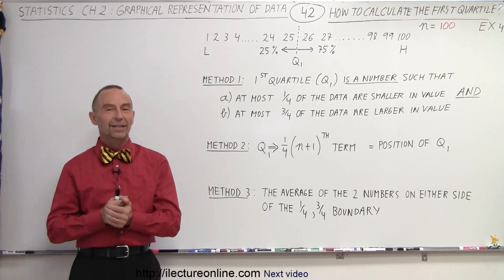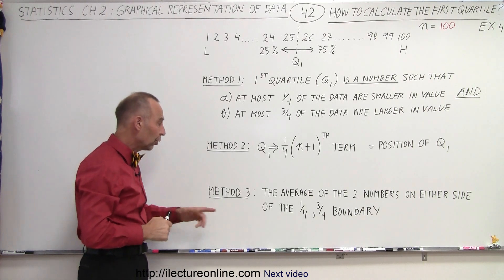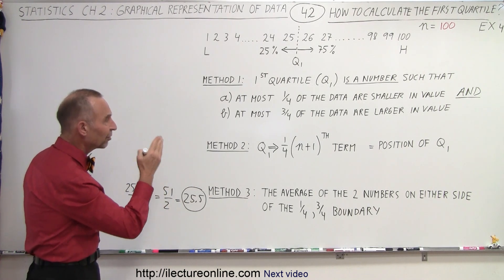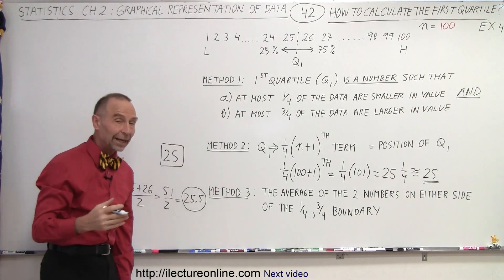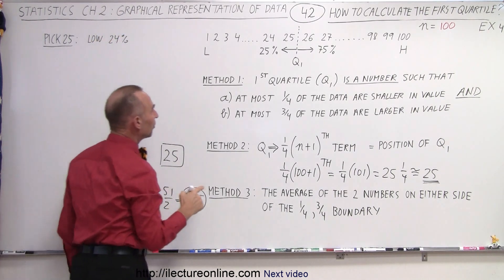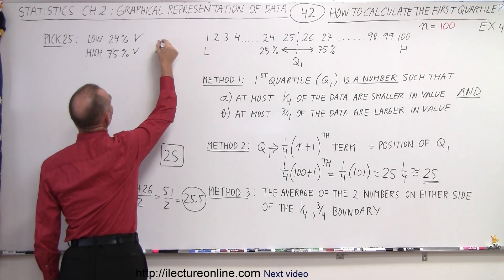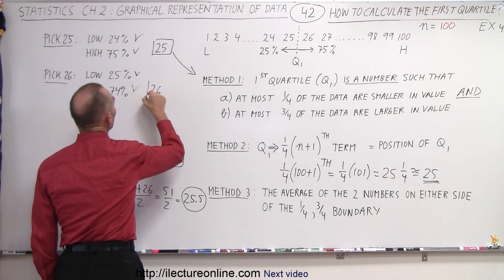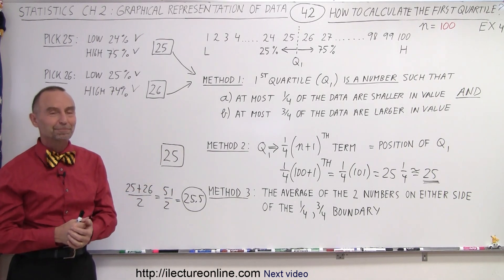Statistic: Ch 2 Graphical Representation of Data (42 of 62) How to Calculate the 1st Quartile: Ex 4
We will learn how to find the FIRST quartile of a data set where n=100. Ex. 4